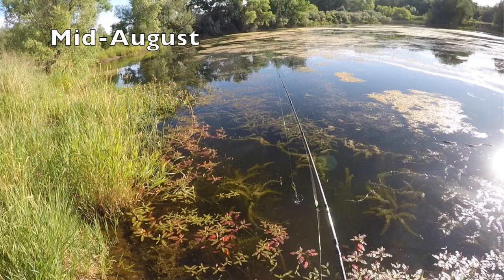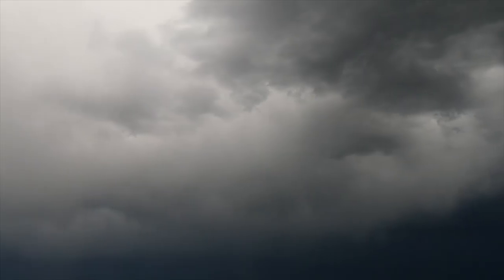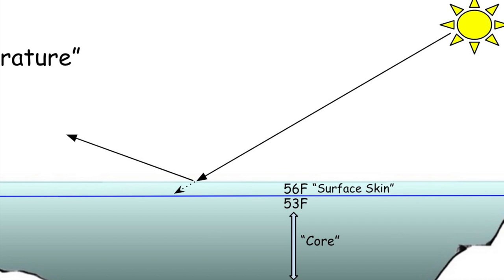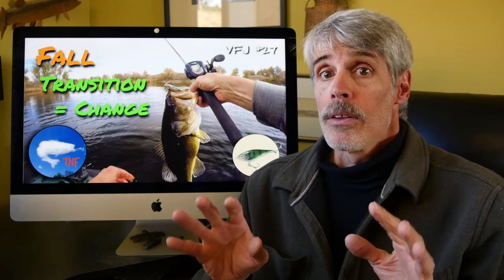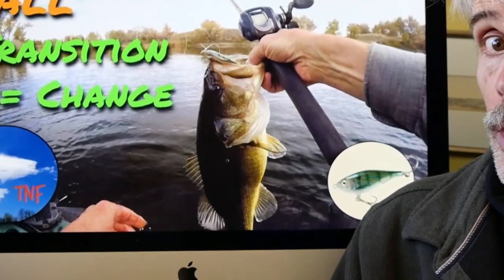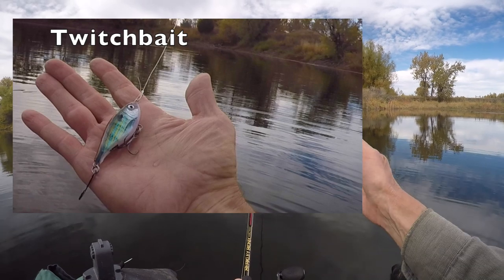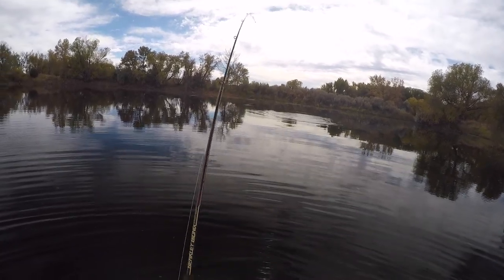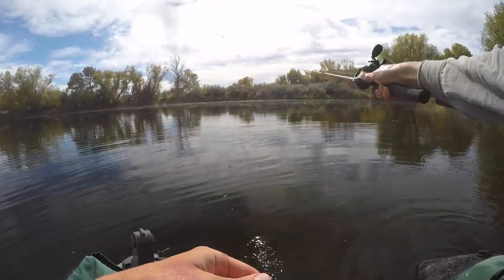Bass Fishing Through the Fall Transition 3: Mid to Late Fall: VFJ27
Video Fishing Journal 27 sees once-again changing water conditions, those that follow the early-Fall vegetation crash. Water temperatures are down, clarity is up, in this contour-less, heavily vegetated public water. Are we nuts? Isn't there easier fishing to be had, as we slide ever closer to Winter? Up for a challenge? We might even learn a few things along the way.

-Work Attack